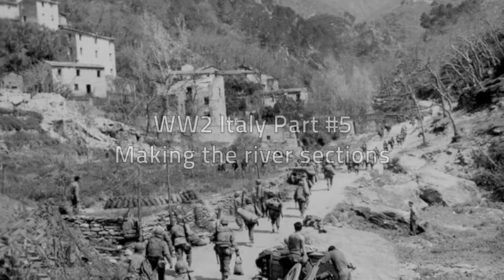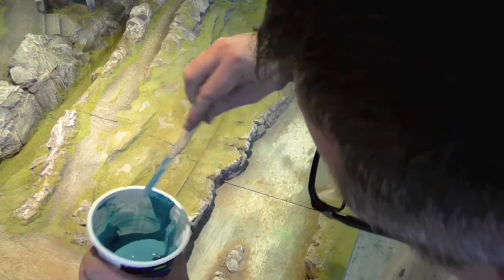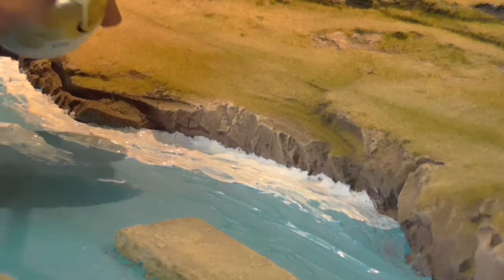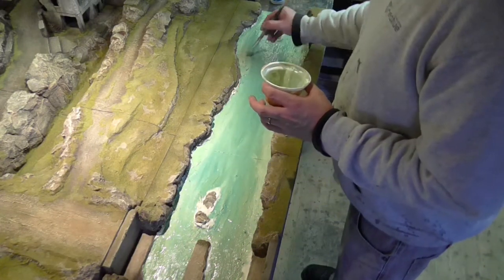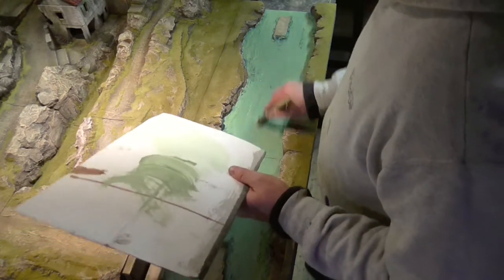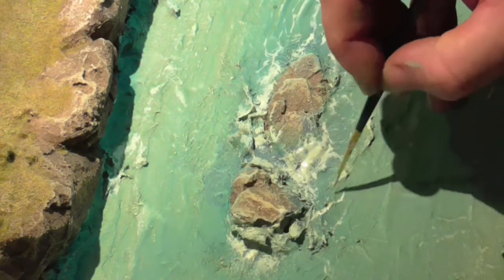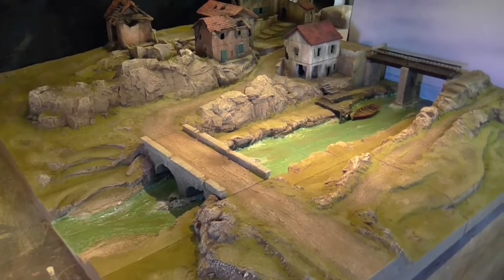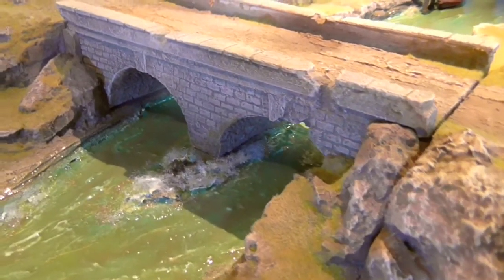Italy Battleboards WW2 Part - #5 Making the river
Part 5 - I'm back and continue to work on the Italy Bolt Action wargaming table for 28mm miniatures.

Concentrating on finishing the river sections of the boards this time and demonstrating some of the more specialist finishes I used to create it.

Also don't forget you can follows us on Facebook and Twitter